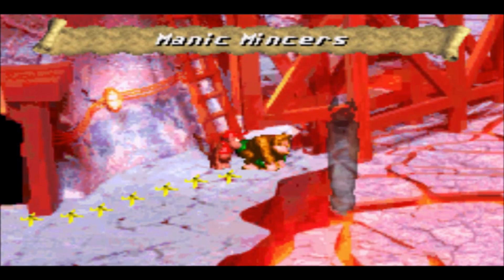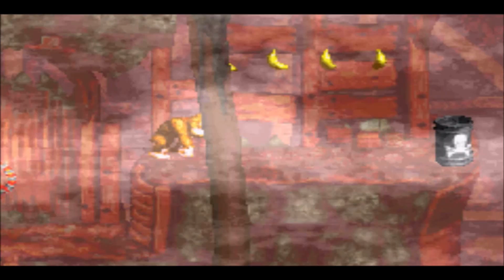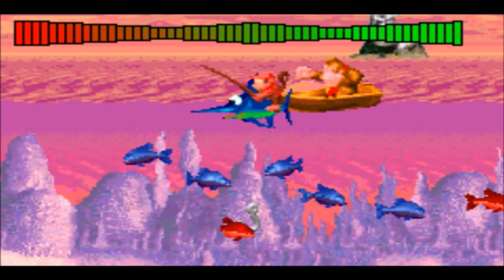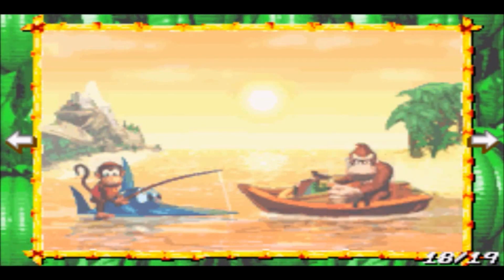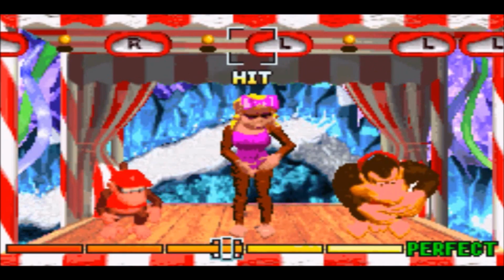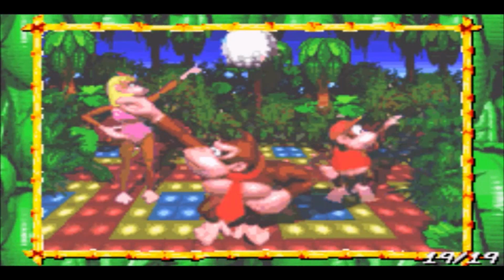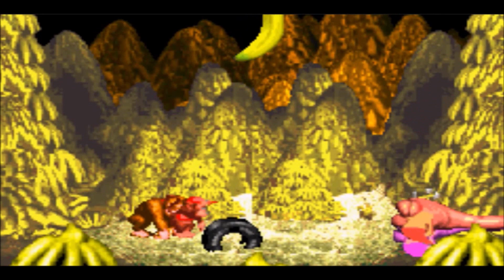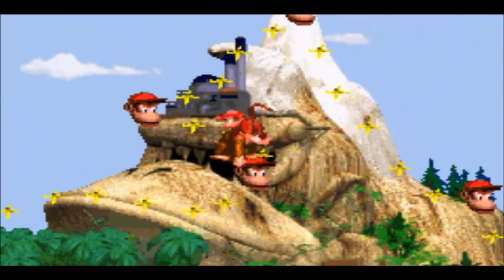Let's Play Donkey Kong Country (GBA) - Part 6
Chimp Caverns (World 6)